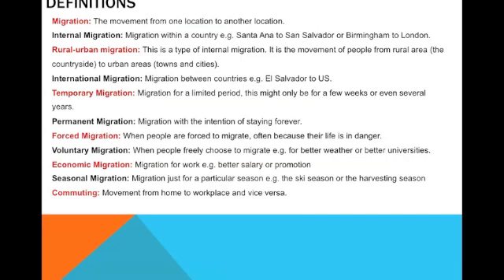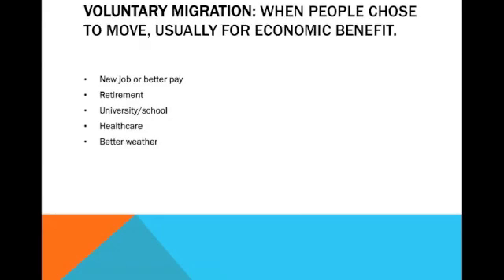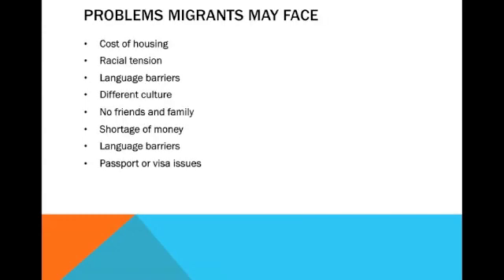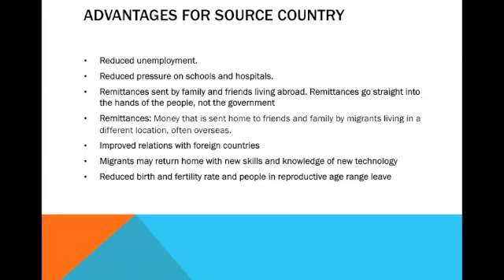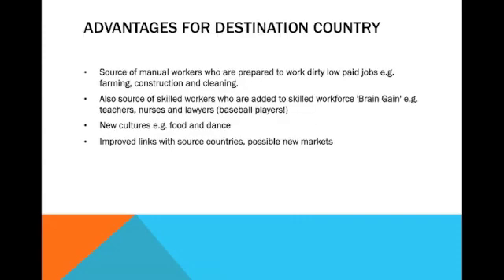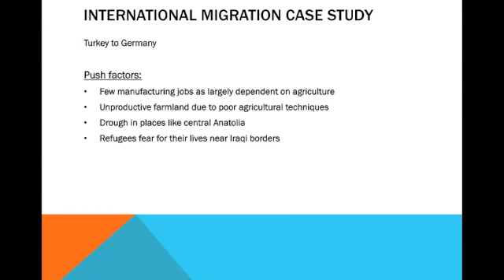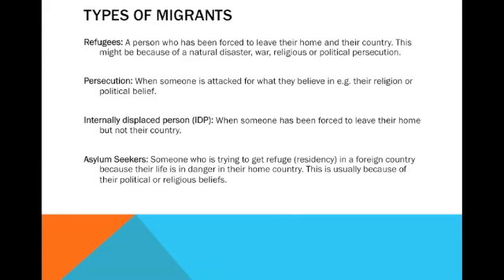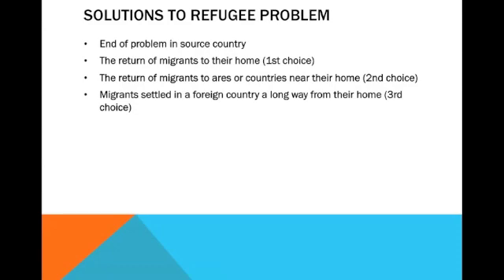IGCSE Geography: Migration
Part 2 to population! enjoy.